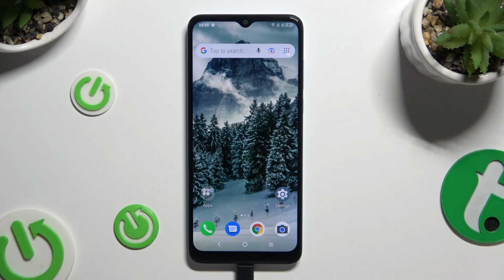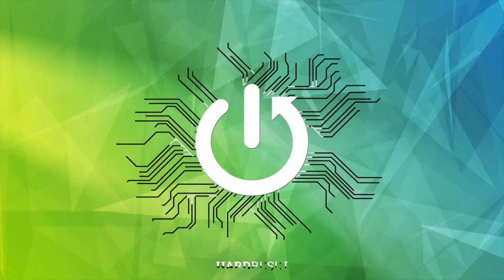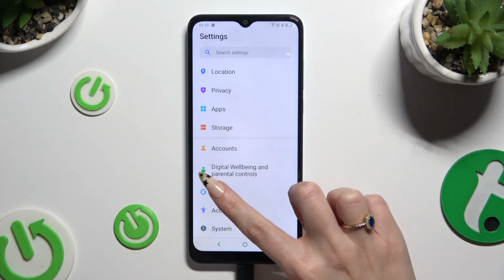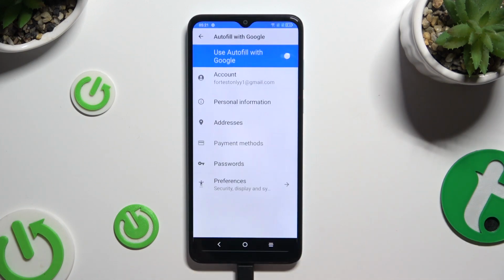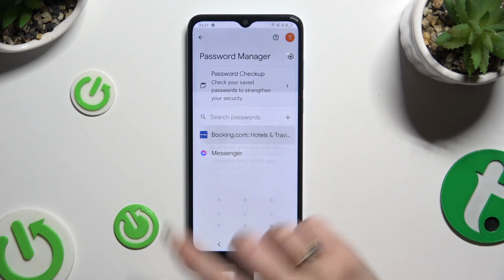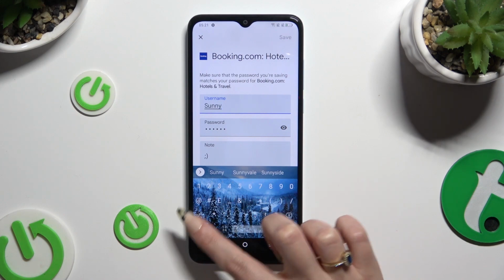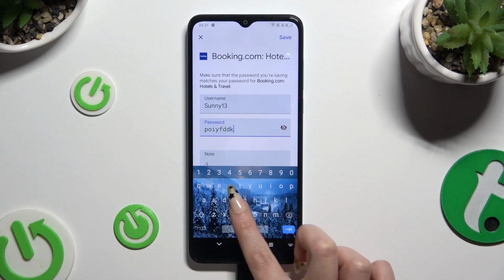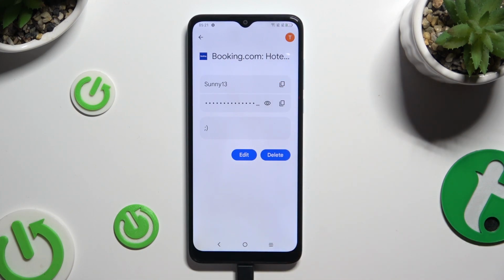How to Edit Saved Google Passwords Autofill on TCL 305i?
Find out more:
n this tutorial, we'll walk TCL 305i users through the process of managing and editing their saved Google passwords for autofill, ensuring both convenience and security in their digital lives. Google Autofill is a handy feature that automatically fills in login credentials for websites and apps, saving users time and effort. However, there may be instances where you need to update or edit these saved passwords, such as after changing a password or correcting a mistake. Join us as we delve into the settings menu and Google account options on the TCL 305i to locate and edit saved passwords for autofill. We'll provide step-by-step instructions and best practices for managing saved passwords, empowering users to maintain the security of their accounts while enjoying the convenience of autofill.

What is Google Autofill, and how does it work on the TCL 305i?
Where can I find my saved passwords for autofill on my TCL 305i?
Can I edit or update saved passwords for autofill on the TCL 305i?
Are there any security considerations to keep in mind when editing saved passwords on the TCL 305i?
How do I change a saved password for autofill if I've updated my login credentials for a website or app on the TCL 305i?